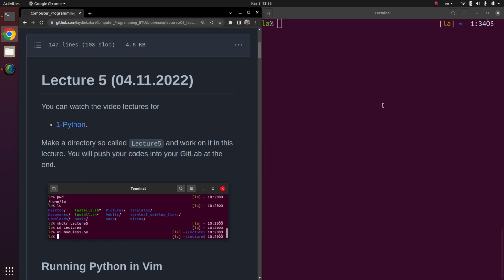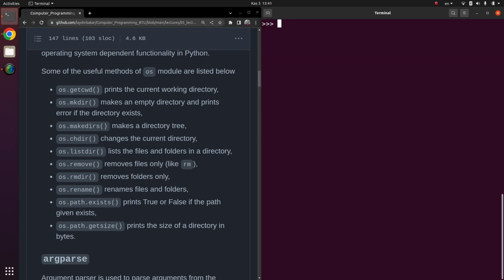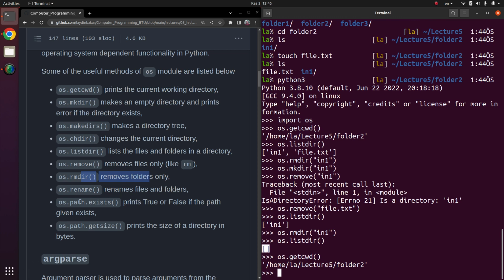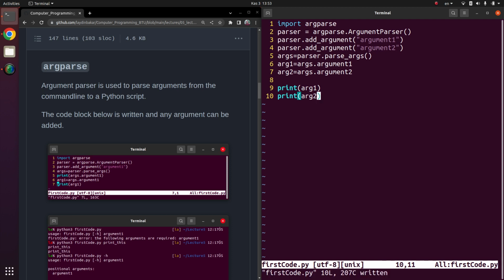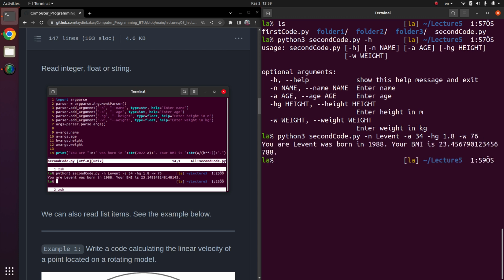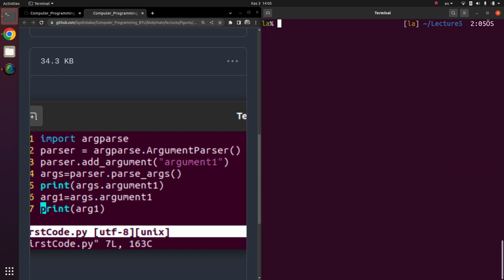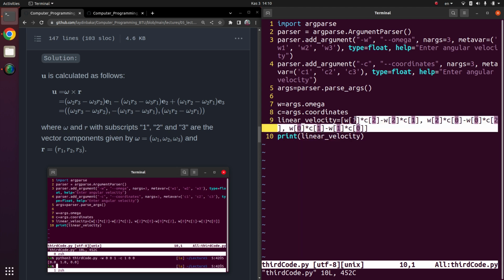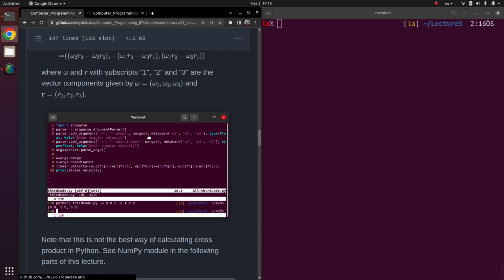05 01 python modules os argparse